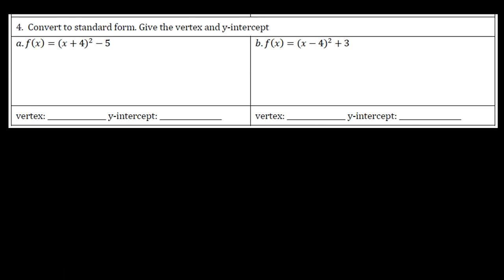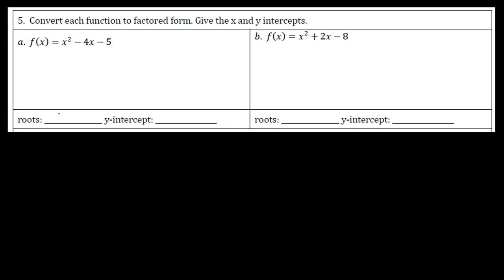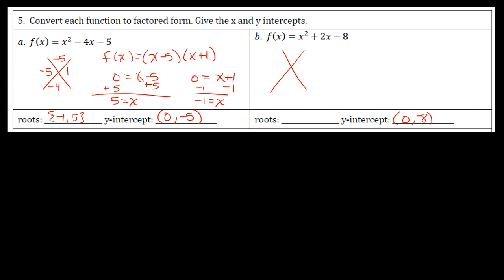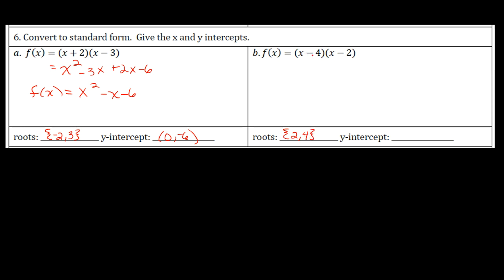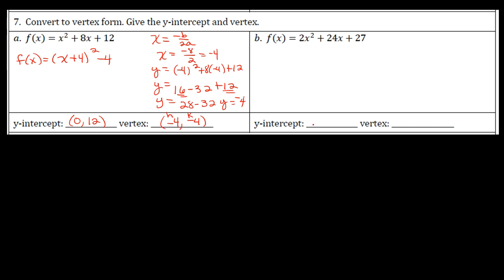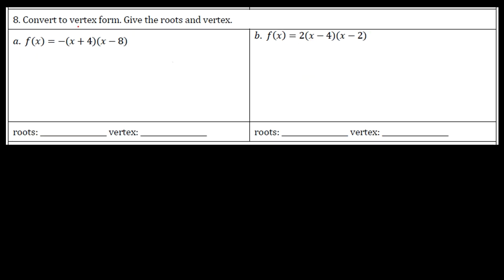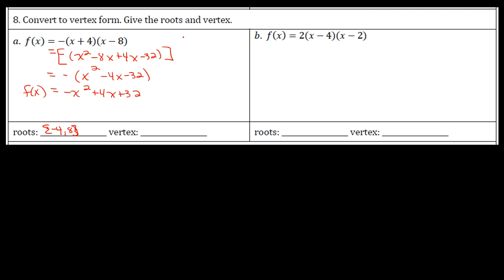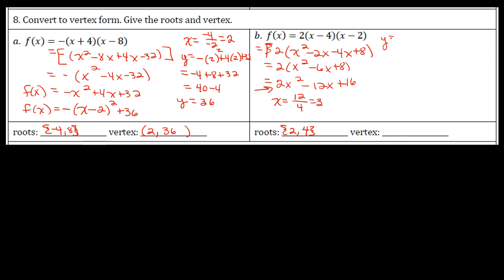M8Adv KEY Study Guide 6B Quadratic Functions #4-8